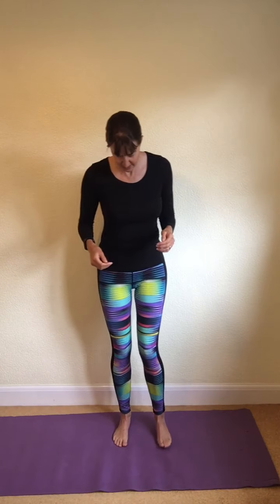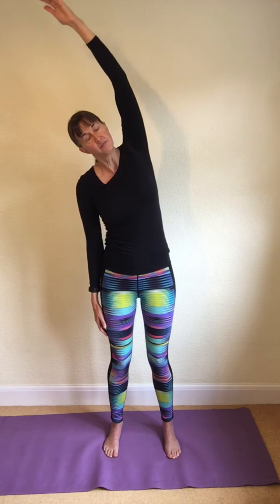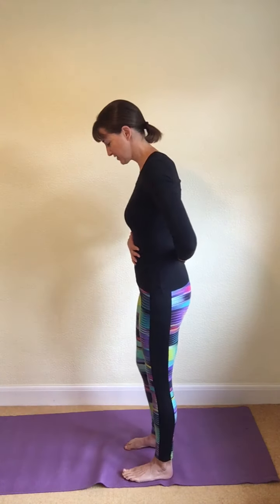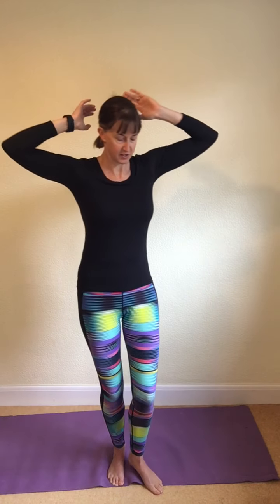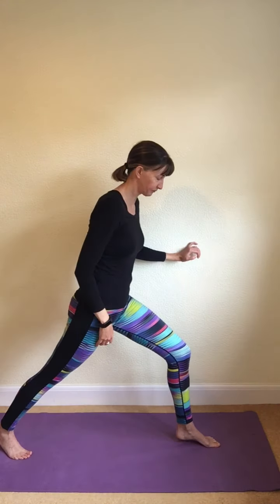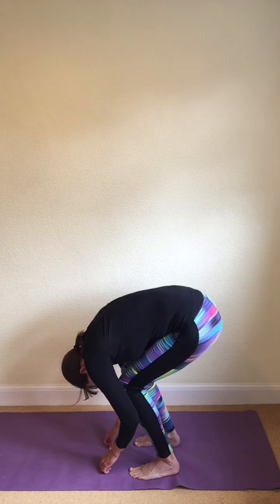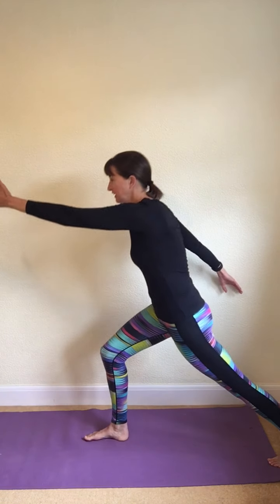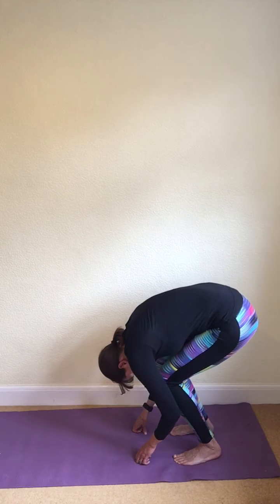Hip Opener Pilates Matwork Session (Part 1)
In this 4-part Pilates matwork session, we are going to work into the hips; mobilising and strengthening them.

We begin in standing with a full body warm up, starting slow and steady and then picking up the pace and challenges.

Please remember to listen to your body and to stop should you feel any sharp, shooting pains.